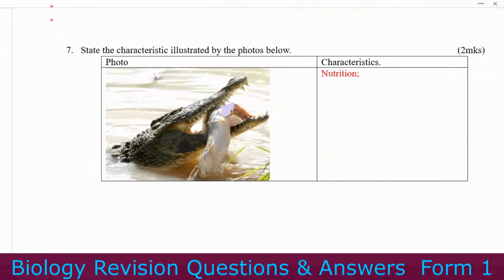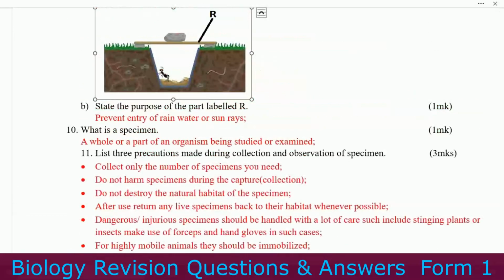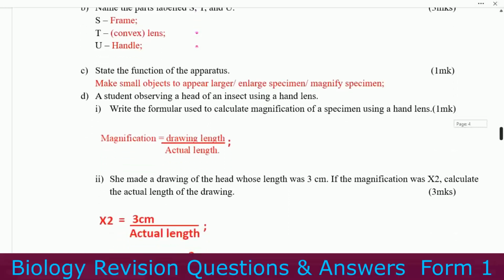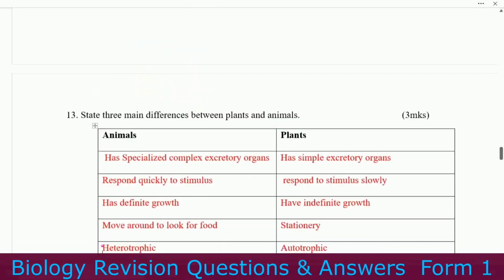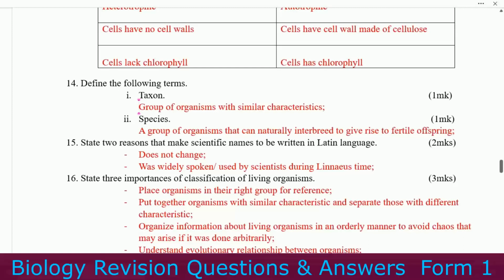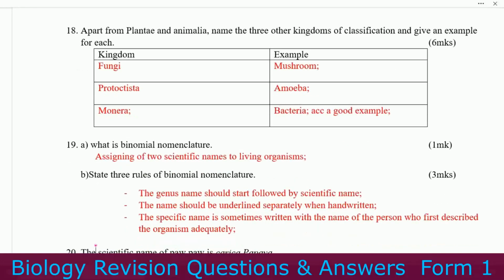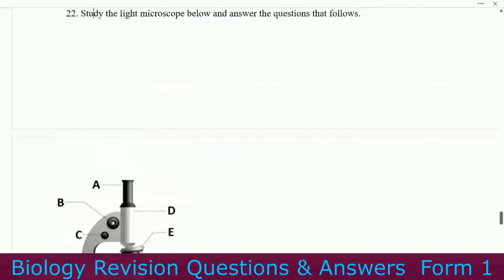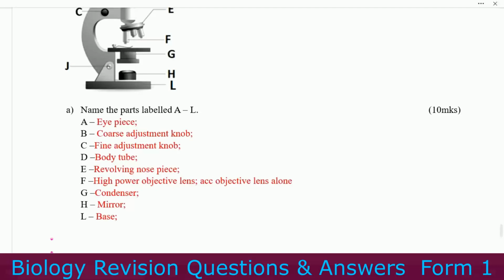Biology Exam (100 Mks) Form 1 | Revision Biology Question & Answers 2023| KCSE Revision Q&A P1&2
biology form 2 questions and and answers, biology form 2 revision  kcse exam questions and answers, biology form 1, biology questions and answers, questions and answers

biology form 2, questions and answers, revision biology questions and answers, past papers biology questions and answers, kcse biology 2022 paper 1 revision, kcse paper 1 and 2 questions and answers, revision

biology paper 3 practical questions and answers, kcse revision paper 1 and 2, kcse paper 3  practical questions and answers, kcse 2022, questions and answers paper 1 and 2, kcse paaper 1 and 2,

kcse paper 3 practical questions and answers. kcse paper, revision biology questions and answers, kcse paper 1 and 2, revision biology past papers biology revision biology paper 1 and 2, kcse, revision

biology paper 1, kcse revision, kcse paper 1 and 2, kcse past papers questions and answers, kcse form i work

biology, revision paper 1 and 2, kcse past papers questions and answers, kcse paper 1 and 2, kcse revision, kcse biology practical paper questions and answers